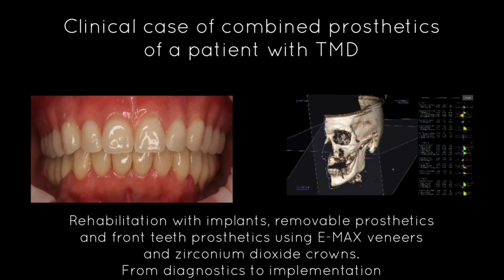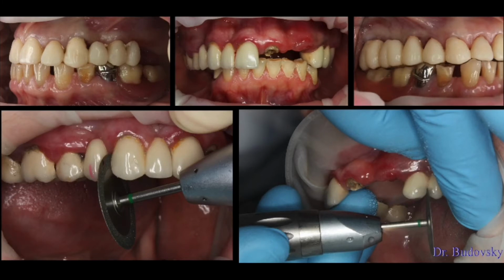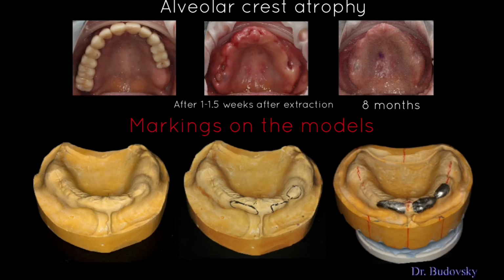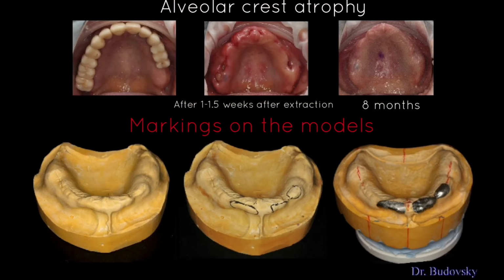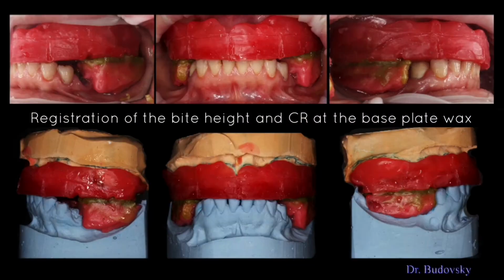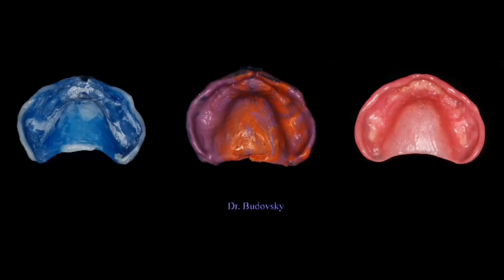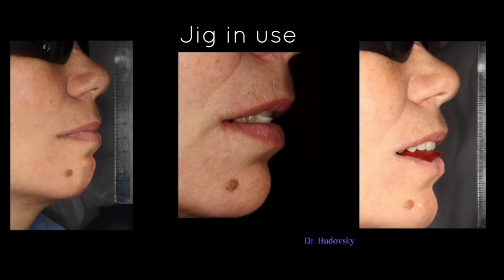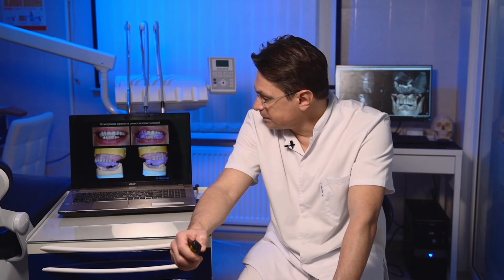Combined Prosthetics to the TMD Patient. The Clinical Case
So, in this case, we have a patient with joint complications, it's a total prosthetics, and this is a combined prosthetics.

We go step-by-step - from diagnostics to planning, from planning to temporary prosthetics, which is not just fiction, it is a test element. At each of these stages, with the help of objective methods, we check whether it has become better for the patient. Having worked out the whole scheme, then you can proceed to the permanent non-removable prosthetics, so that  you will get a good, lasting result, even in patients with sufficiently expressed dysfunction.

 And you see that this works in patients even with such difficult situations in the joint and muscles.